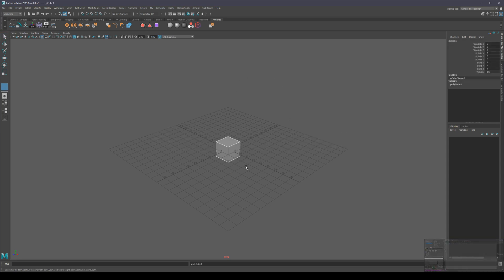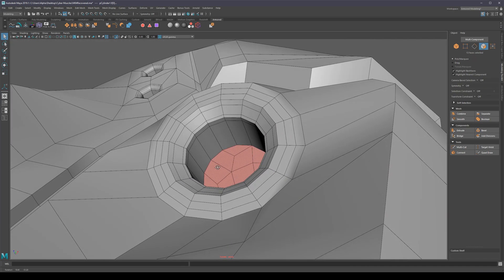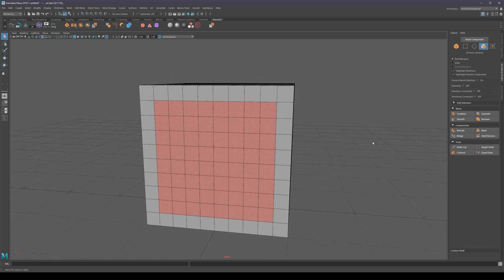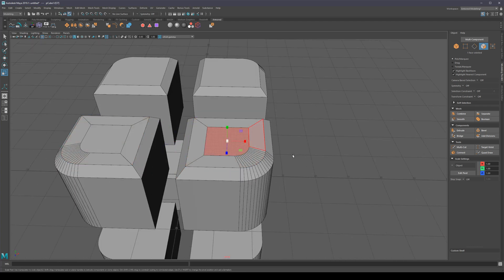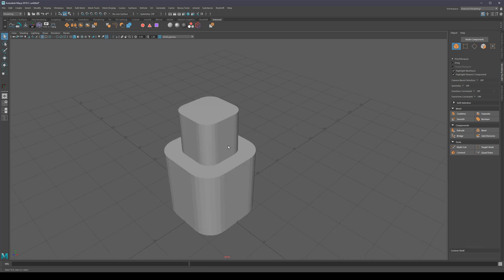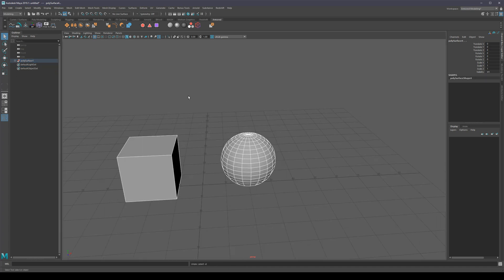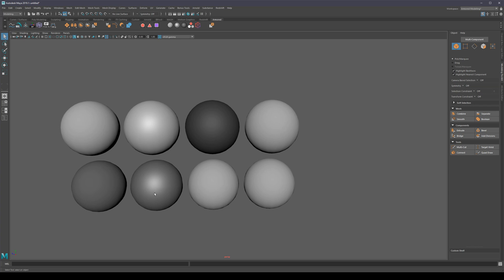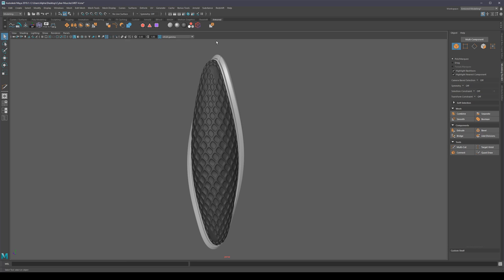Valuable Hotkeys for Maya